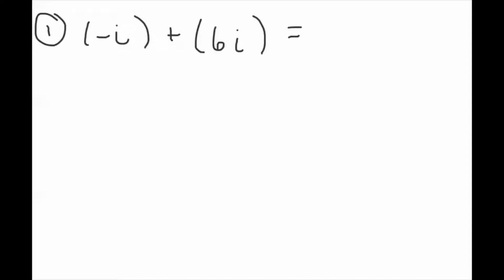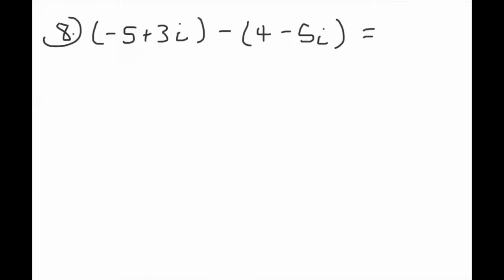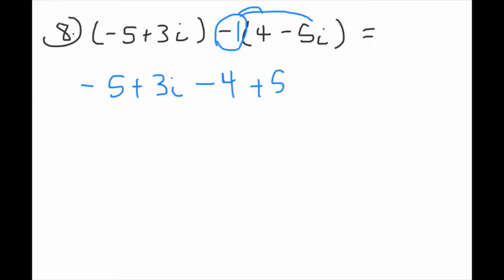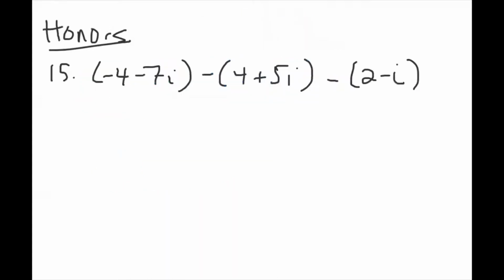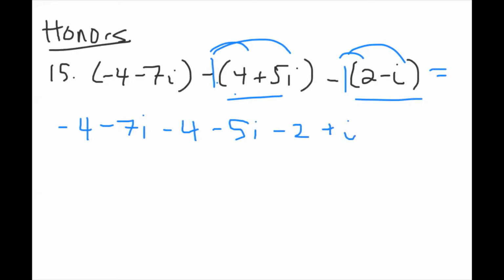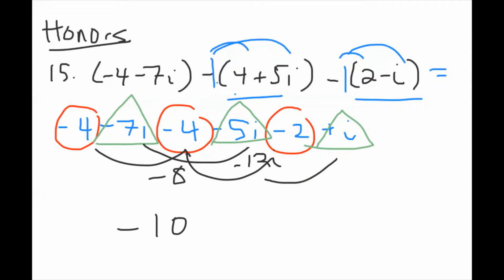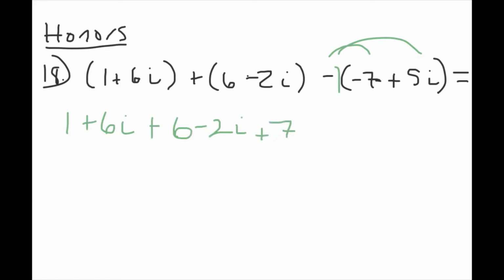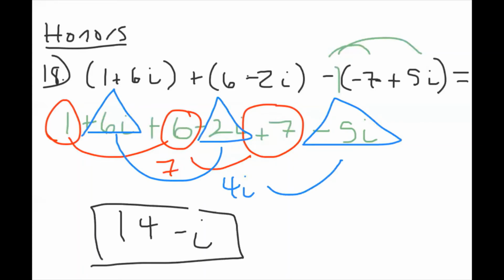Adding and Subtracting complex numbers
Teacher led examples about how to add and subtract complex numbers, Neuhauser math 4